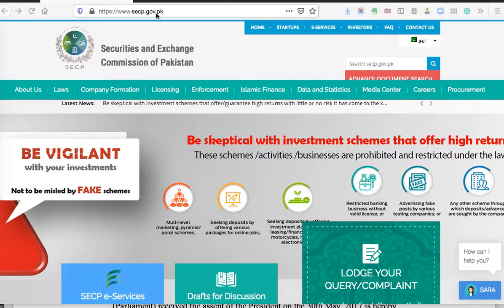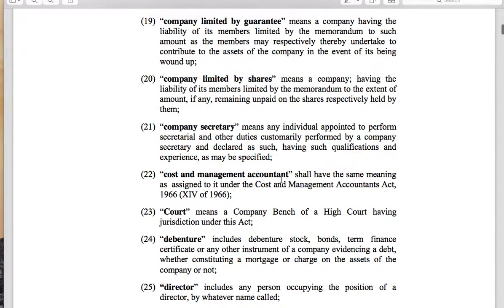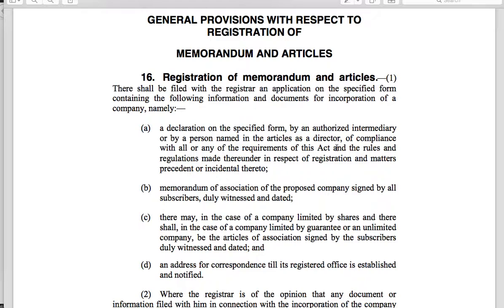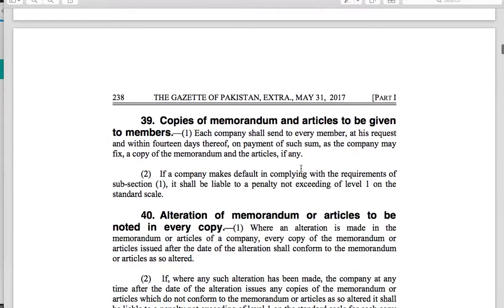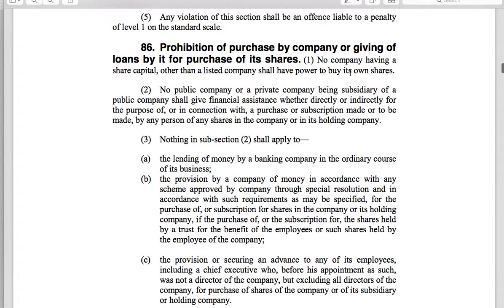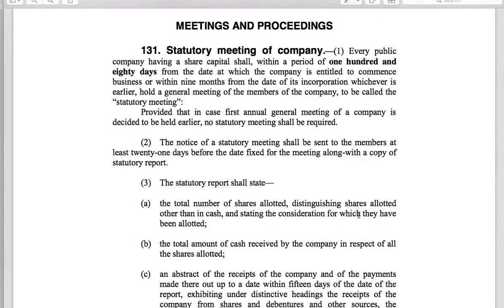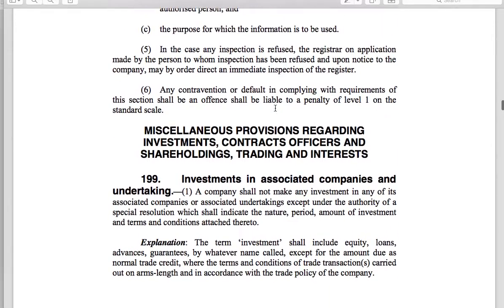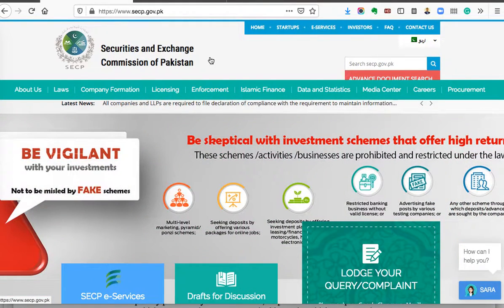A Comprehensive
Today's Business Topic|Comprehensive Guide to Company Act 2017 in Pakistan|Tax MasterClass|May 24th, 2021|

What You Should Learn From This Video:
1. How to incorporate a company in Pakistan.
2. How to manage, audit, etc. the affairs of your business as a company.

An informative talk on video by Mr. Anthony Williams, Business Coach, Pakistan,
especially for Pakistani Youth.

 Mr. Williams brings with him over 20 years of experience in various
business sections, with key expertise regarding income tax, wealth tax,
sales tax, service tax, federal tax, taxation history, litigation, AI,
Startup Incubator, author of news publications and articles.